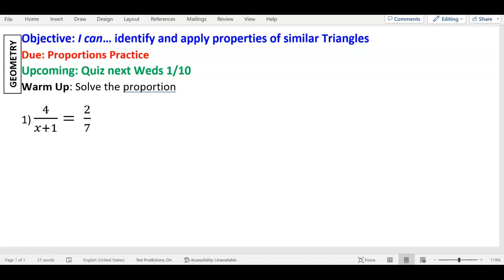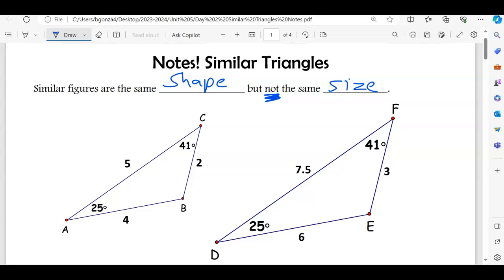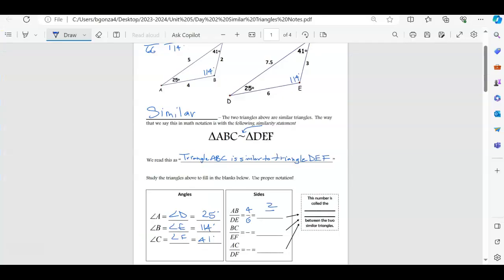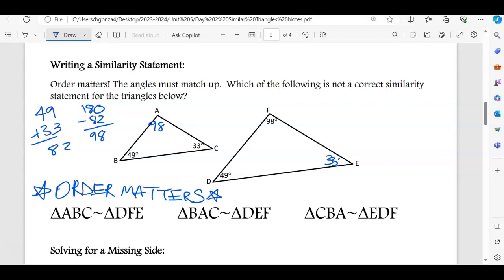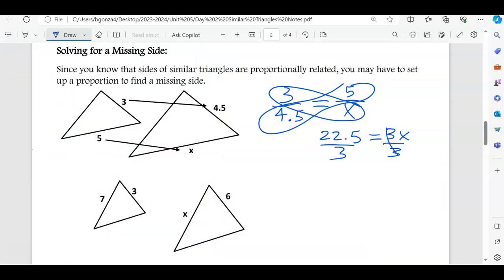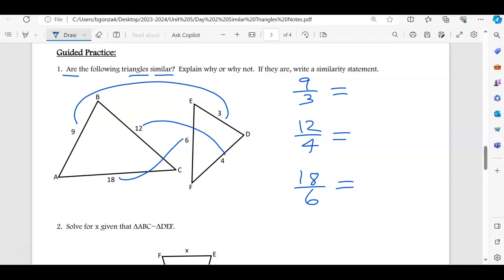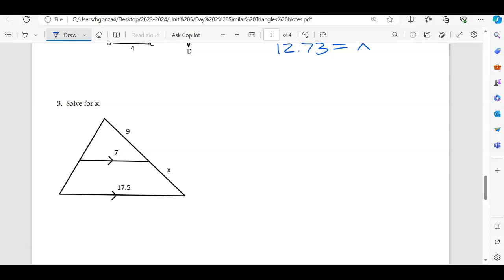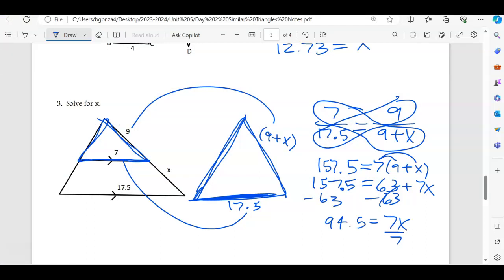1/4/24 Warm Up, Notes Similar Triangles